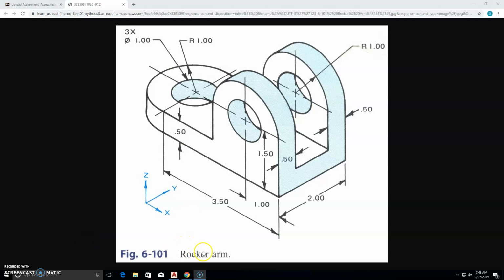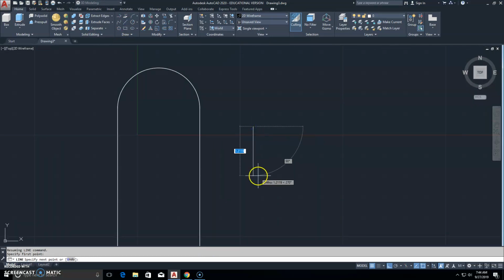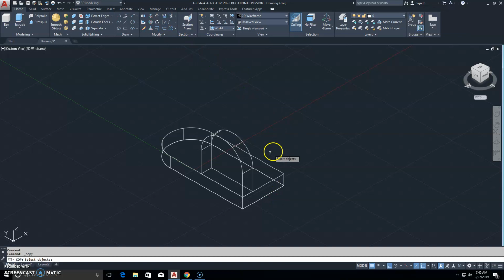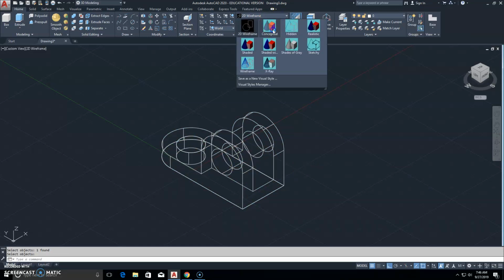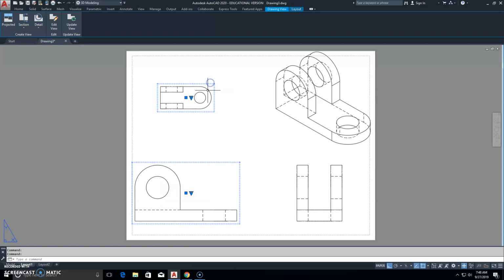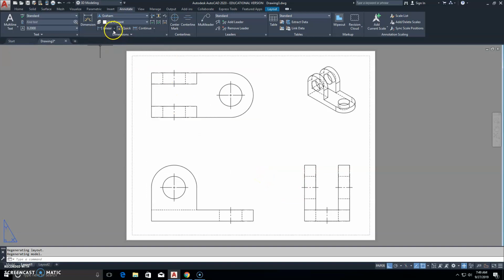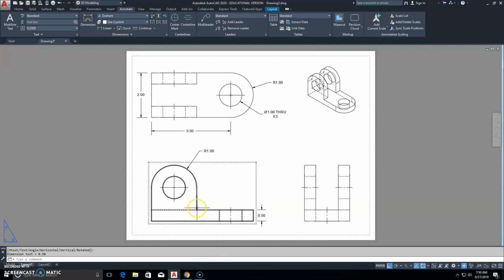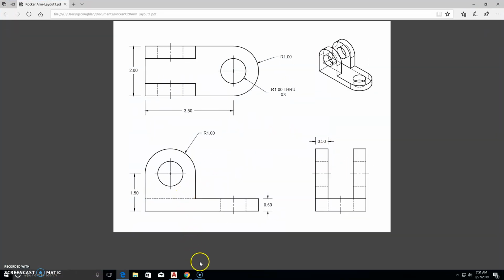Rocker Arm | Graham Does CAD